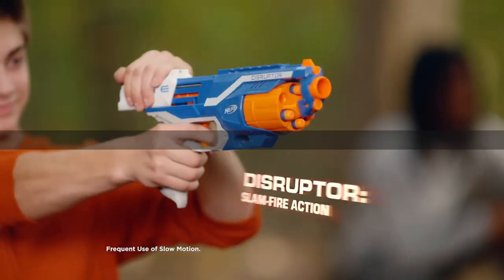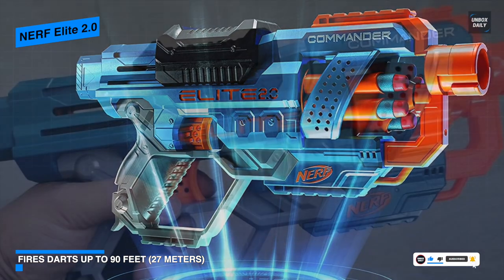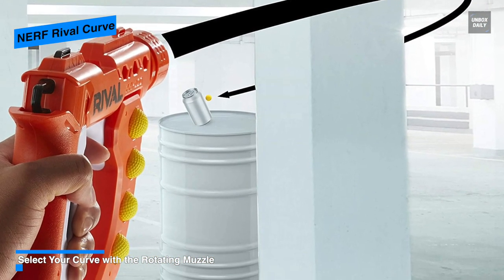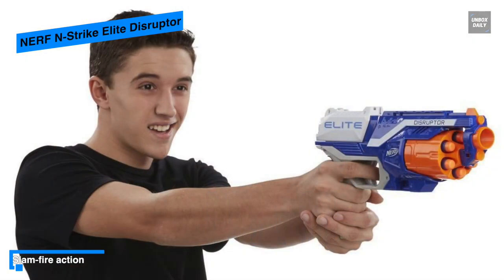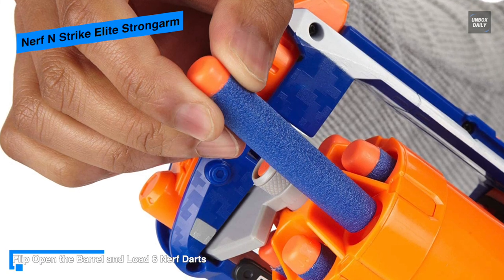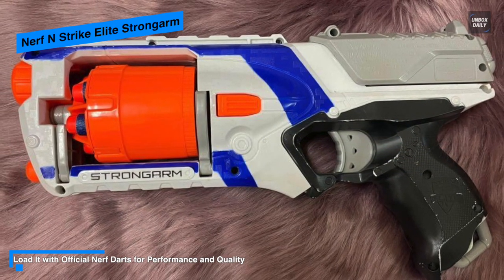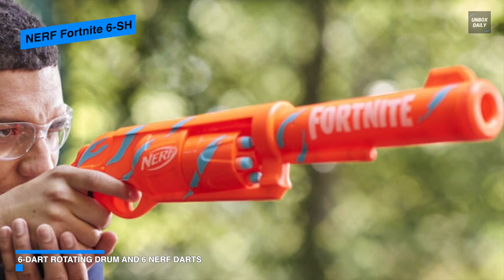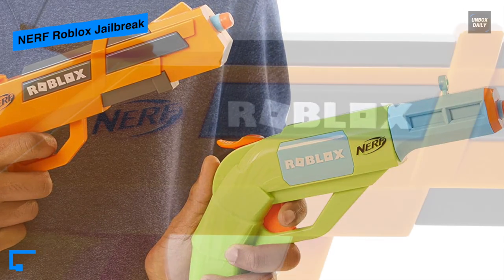TOP 6: Best Nerf Guns [2022]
The Best Nerf Guns In 2022

• NERF Elite 2.0 (US Links)
• NERF Elite 2.0 (International Links)

• NERF Rival Curve (US Links)
• NERF Rival Curve (International Links)

• NERF N-Strike Elite Disruptor (US Links)
• NERF N-Strike Elite Disruptor (International Links)

• Nerf N Strike Elite Strongarm (US Links)
• Nerf N Strike Elite Strongarm (International Links)

• NERF Fortnite 6-SH (US Links)
• NERF Fortnite 6-SH (International Links)

• NERF Roblox Jailbreak (US Links)
• NERF Roblox Jailbreak (International Links)

TIMESTAMPS
00:00 Intro
00:19 NERF Elite 2.0
01:15 NERF Rival Curve
02:08 NERF N-Strike Elite Disruptor
02:53 Nerf N Strike Elite Strongarm
04:00 NERF Fortnite 6-SH
04:48 NERF Roblox Jailbreak

Let's begin with the NERF Elite 2.0. This Nerf Elite 2.0 Commander RD-6 blaster is a highly customizable gun that features three tactical rails, a barrel attachment point, and a stock attachment point to let you tailor your loadout for each battle. It has a rotating barrel drum that can hold six darts which you can fire one at a time or pound your foe with the slam-fire action. And you can hold down the fire button and rapidly slide the top grip back and forth to unload all six darts. It also includes some various tactical rails and attachments points, allowing for easy customization with accessories. And also worth noting is that most Elite 2.0 blasters are clipped and glued together, which is controversial as it makes modifying these blasters a lot harder.
Next is NERF Rival Curve. This NERF Rival Curve Shot Flex is a single-shot, a manual blaster that includes five slots of high-impact round reloads in the handle. Instead of having an integrated magazine, the Flex requires a reload after each shot. And for this, it provides an open breach on the barrels’ top where you can pop in a new round after each shot. Priming is effortless, as, like most pocket blasters, this Flex also features a pulldown priming mechanism with nice oversize handles located at the bottom of the blaster. With which you can simply pull down and pull the trigger. And are also identical to the Sideswipe, so you can rotate the muzzle left and right downwards to give your shot the curve of your choice.